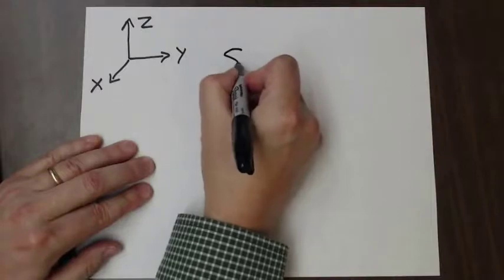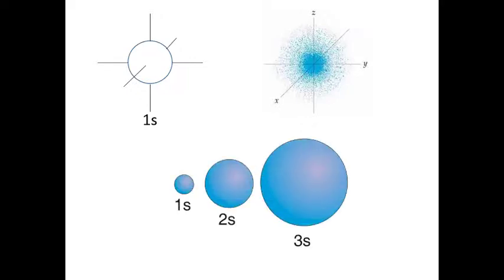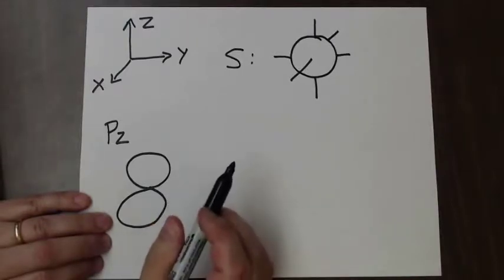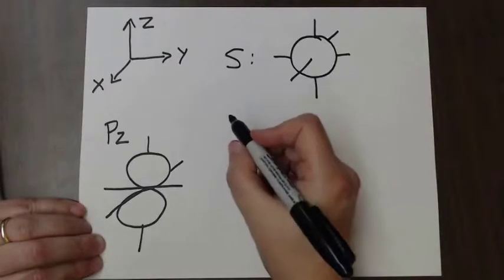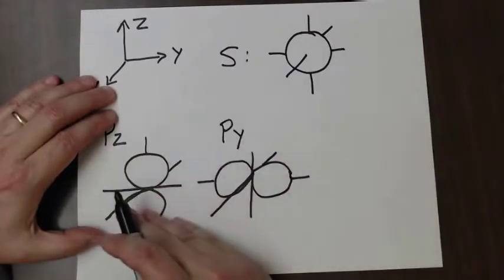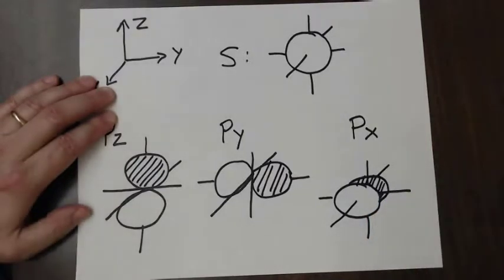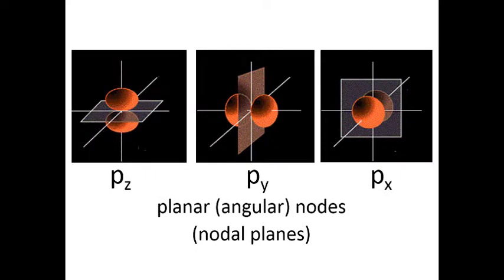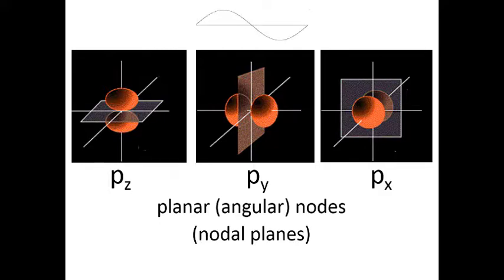05h - Orbital Shapes And Sizes